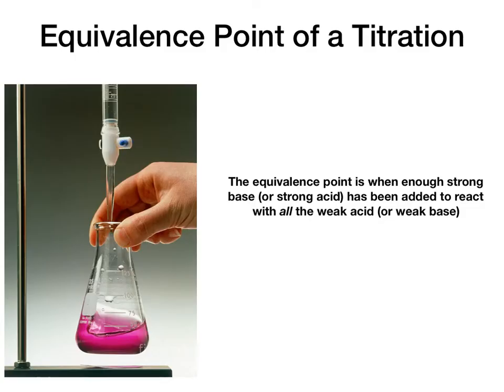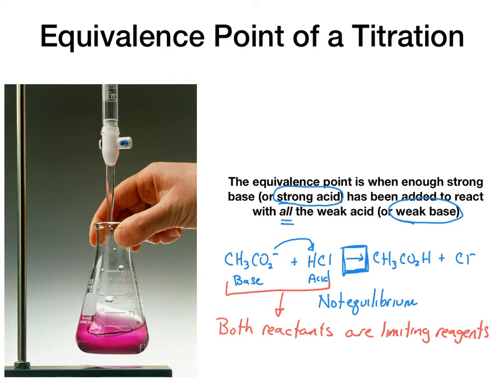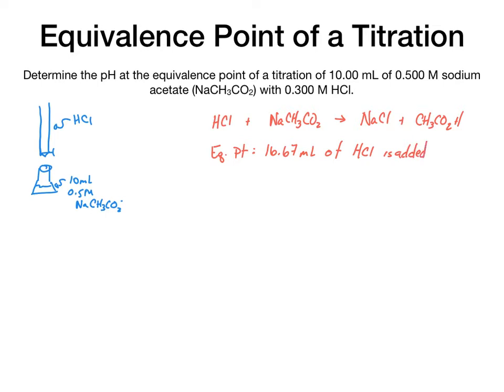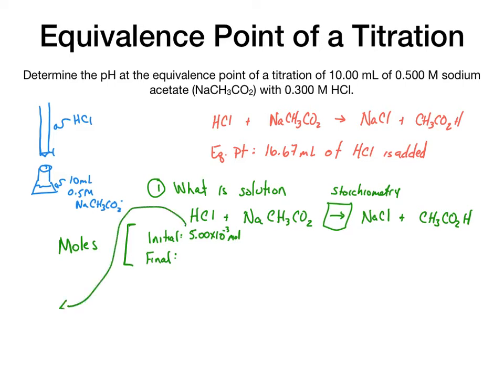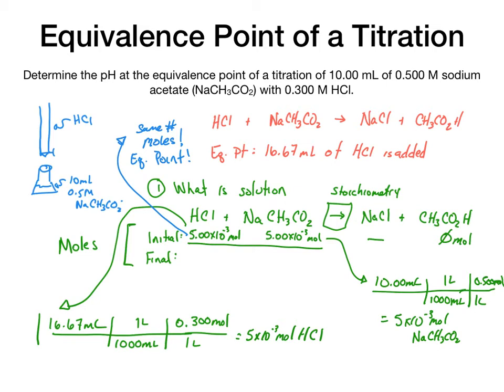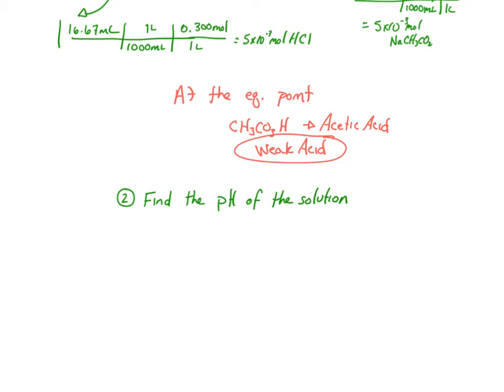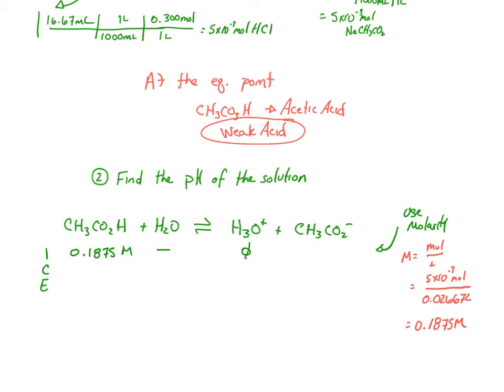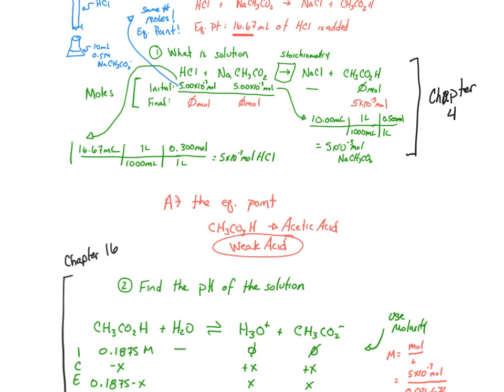Equivalence Point of a Titration - Chapter 17-2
This video describes the equivalence point of a weak base-strong acid titration and includes an example of how to calculate the pH of a solution at the equivalence point of the titration.